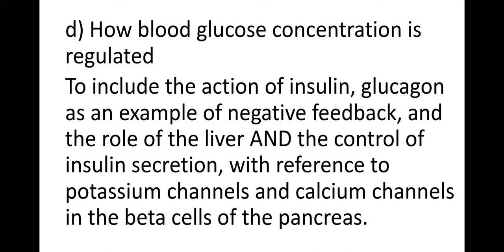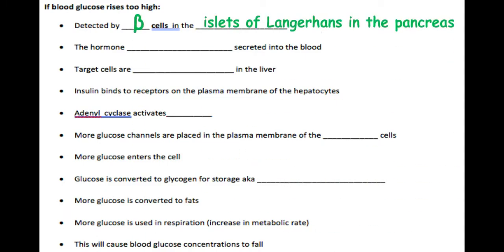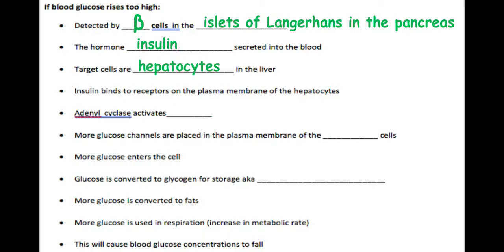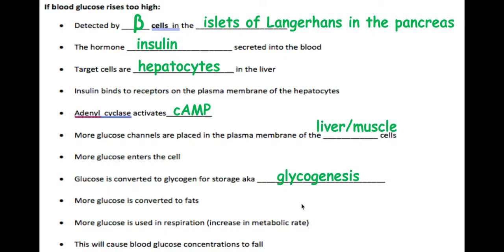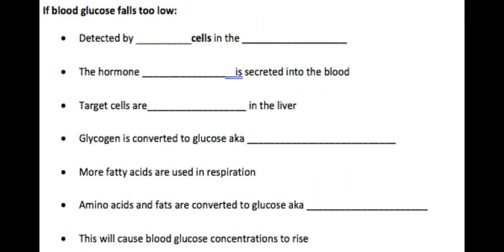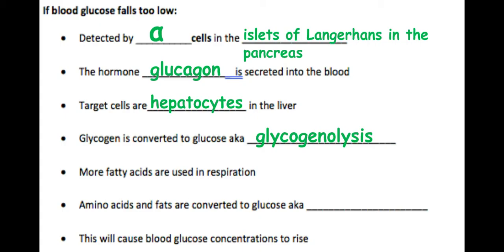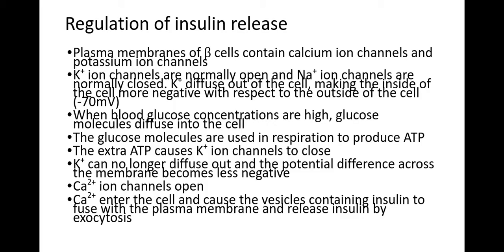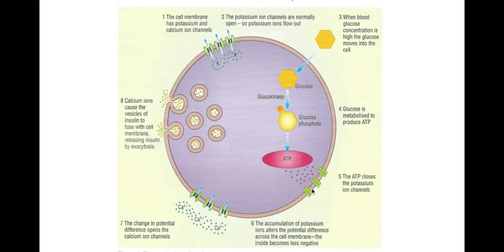5.1.4 Hormonal communication d) How blood glucose concentration is regulated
5.1.4 Hormonal communication
d) How blood glucose concentration is regulated
To include the action of insulin, glucagon as an example of negative feedback, and the role of the liver AND the control of insulin secretion, with reference to potassium channels and calcium channels in the beta cells of the pancreas.